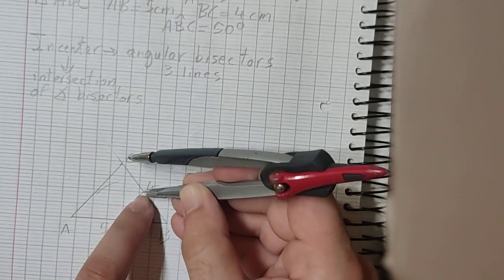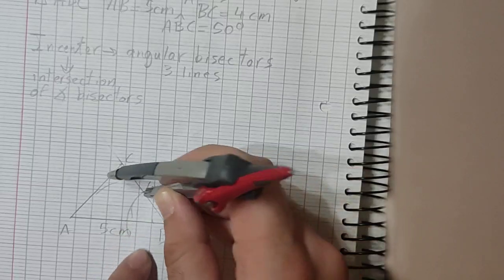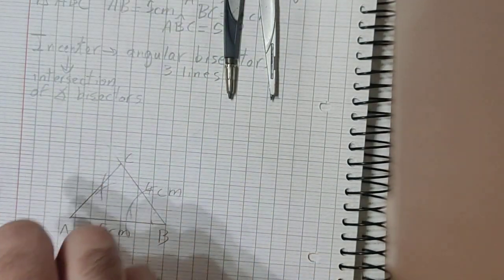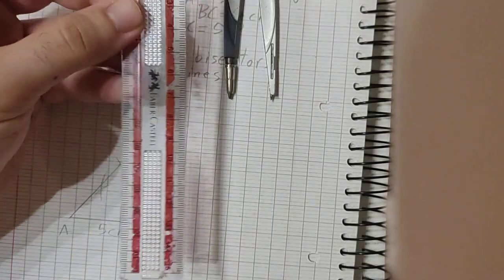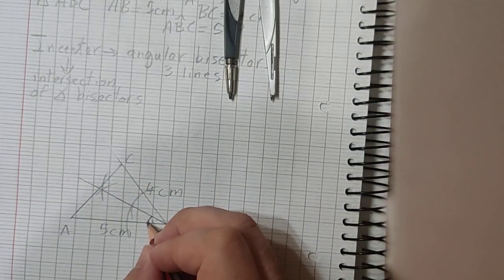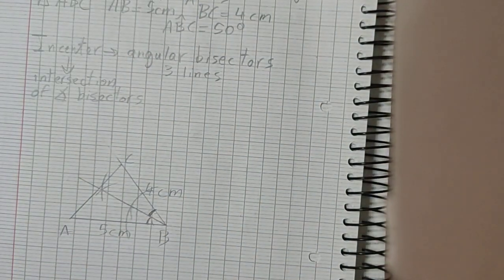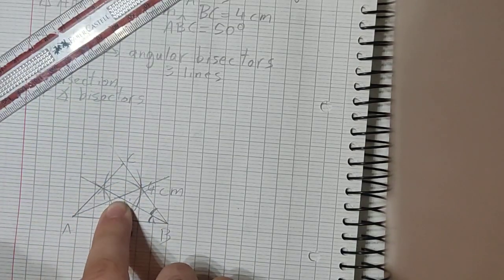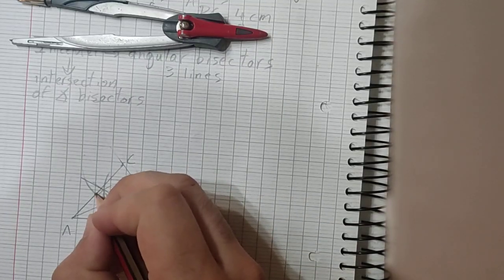Drawing angle bisectors to find the incenter - One Take